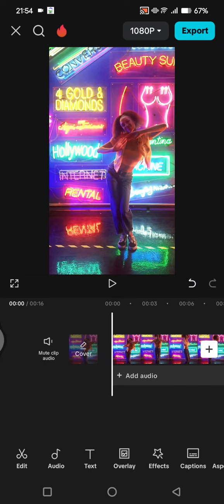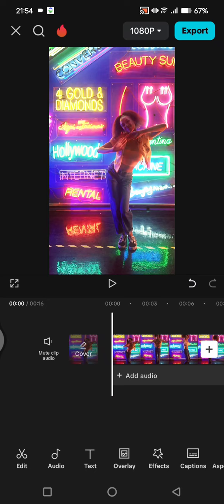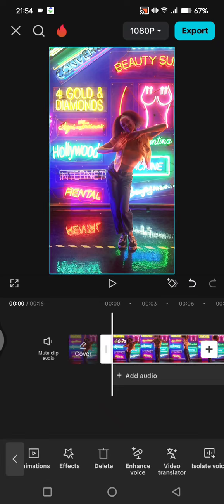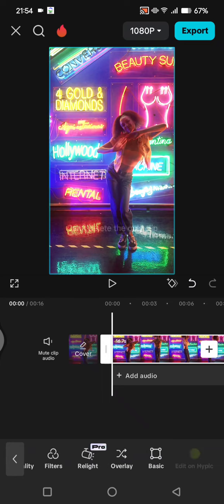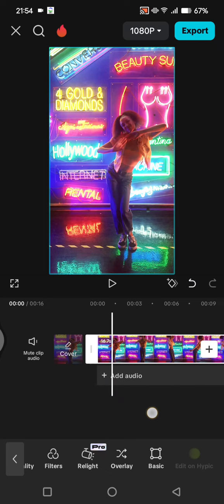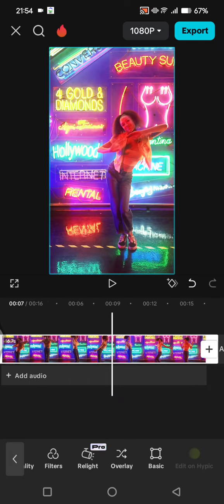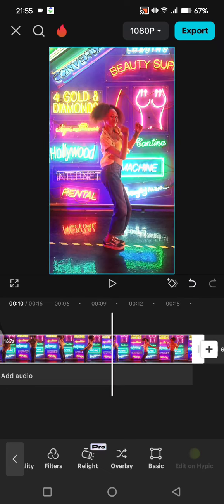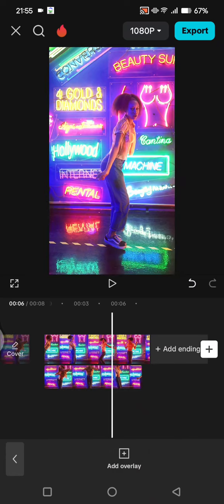❤️ MASTERY: Capcut Overlay not Working | How to Fix Overlay Not Working | Full Tutorial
Learn how to fix the overlay now working on CapCut Mobile